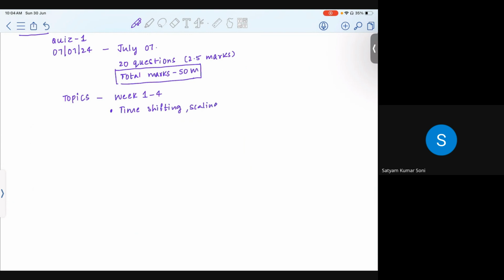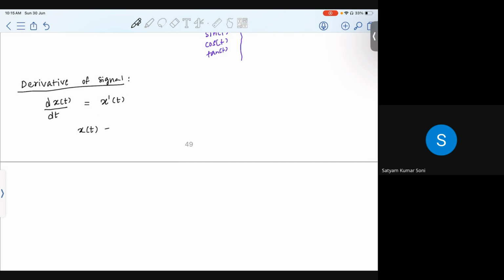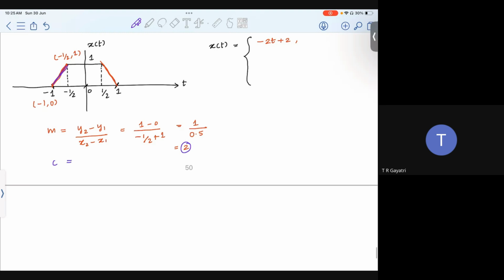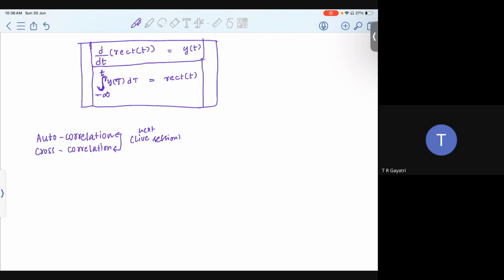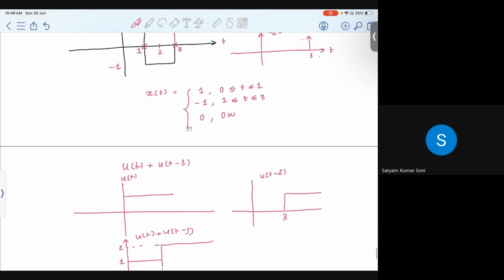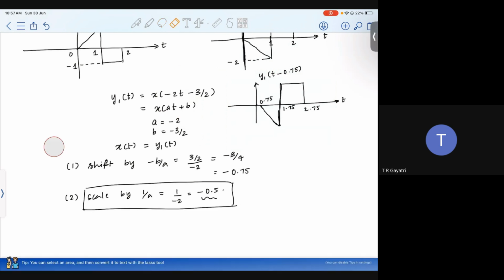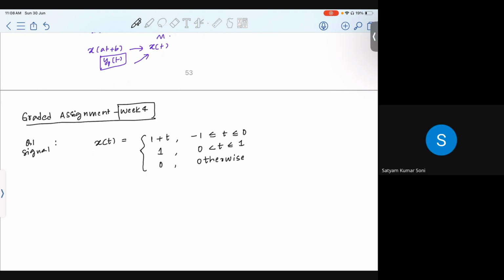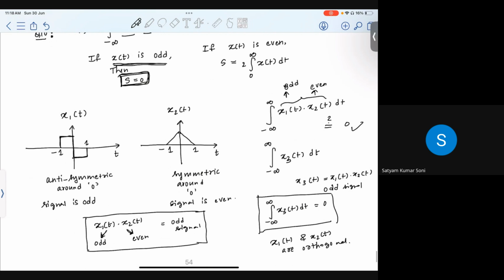30th June 24 Signal Systems - live session 5